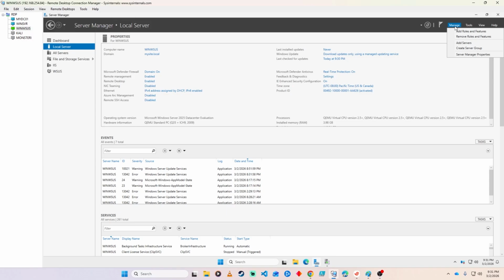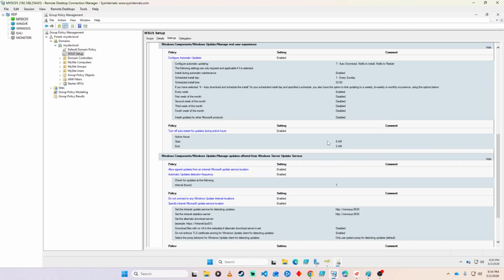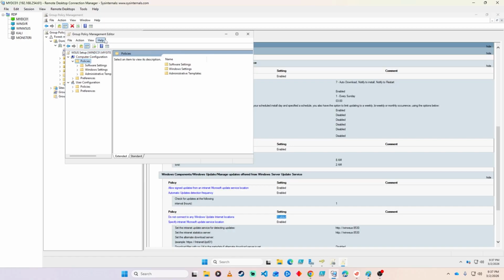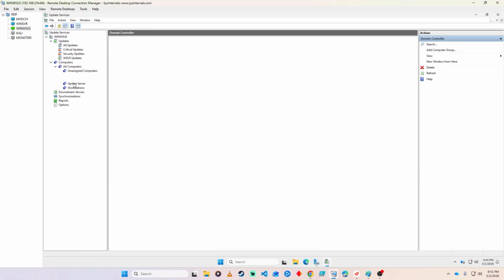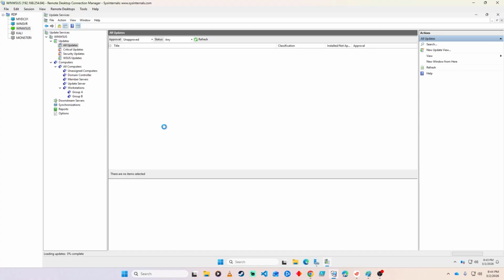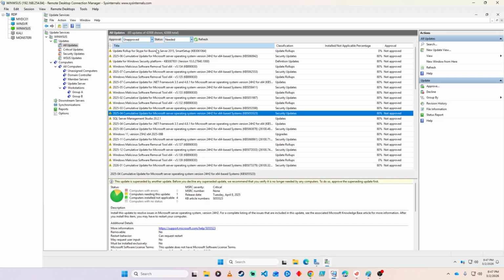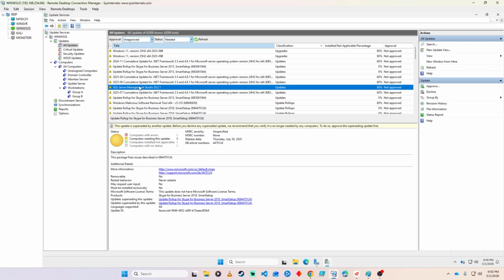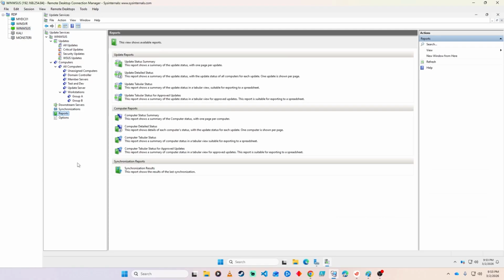WSUS for Beginners: Full Introduction + Required Group Policy Configuration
In this video, I provide a comprehensive introduction to Windows Server Update Services (WSUS) and demonstrate how to properly configure the required Group Policy settings to deploy centralized patch management in an Active Directory environment.

WSUS allows administrators to control, approve, and distribute Microsoft updates internally rather than allowing endpoints to download updates directly from the internet. This improves bandwidth efficiency, compliance oversight, and security posture.

In this walkthrough, we cover:

• What WSUS is and how it works
• Update classifications and products
• Computer groups and targeting
• Update approval process
• Required Group Policy configuration
• Common troubleshooting steps

This video is ideal for system administrators, cybersecurity students, homelab builders, and anyone preparing for enterprise Windows infrastructure roles.

Understanding WSUS is foundational for implementing structured patch management, improving vulnerability remediation timelines, and maintaining compliance with security frameworks such as CIS Benchmarks and DISA STIGs.